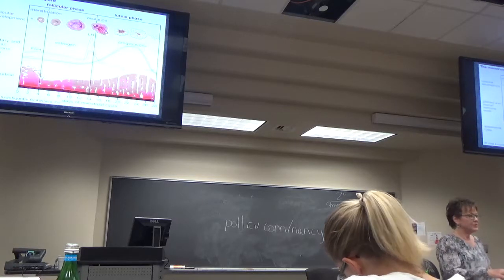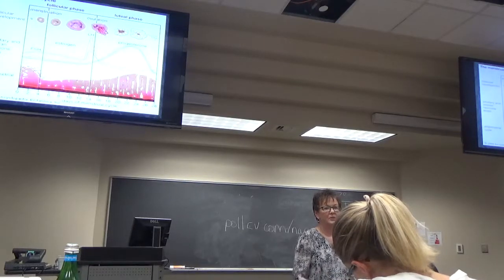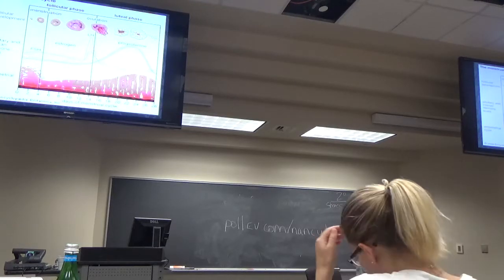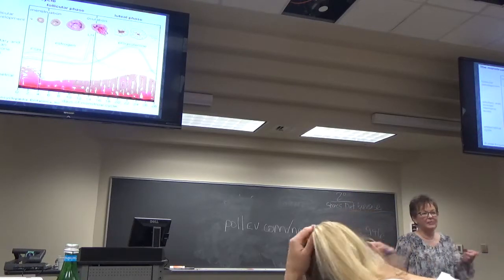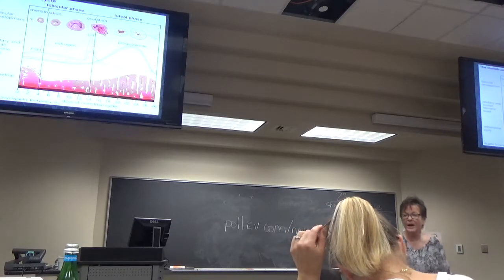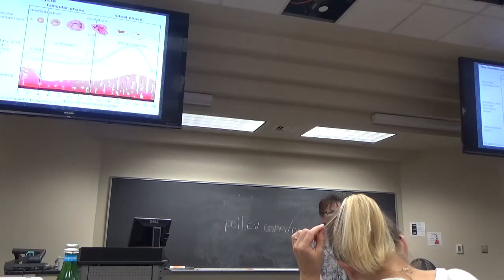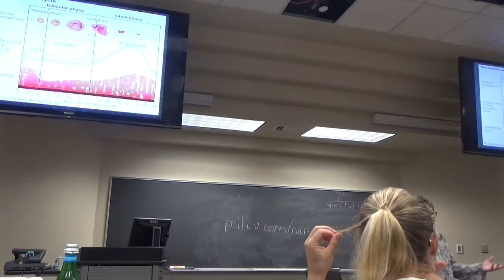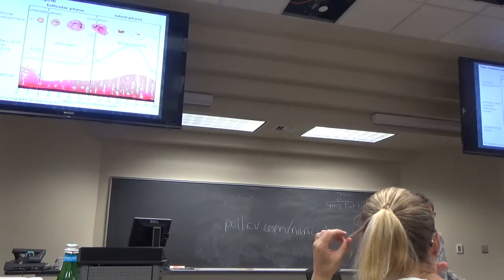Pharm Contraceptives Pt 1